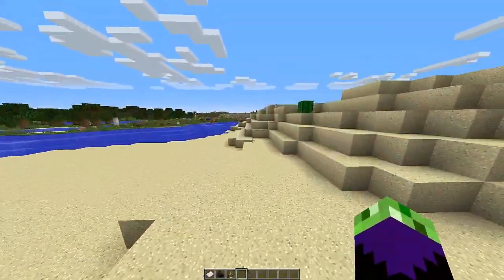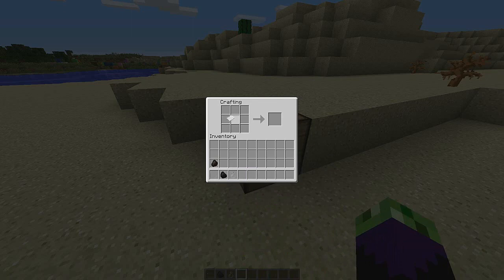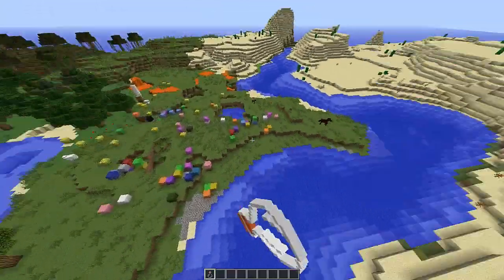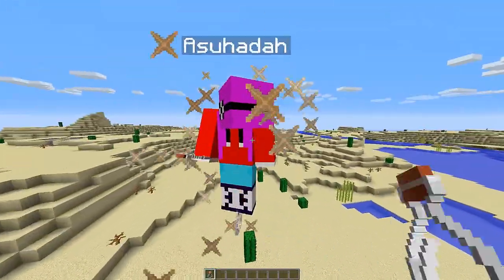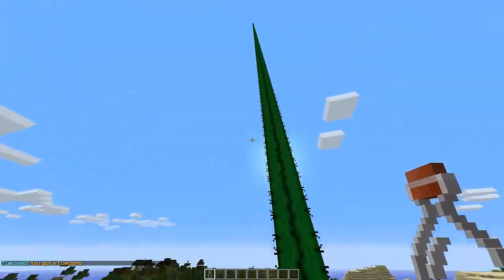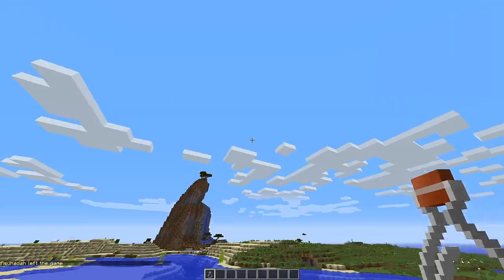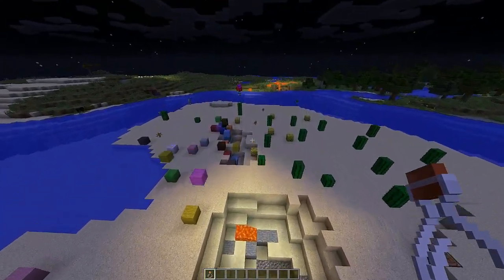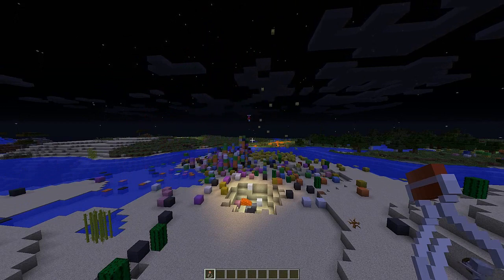Minecraft | Plugin Review | Fuel Bomb Plugin!